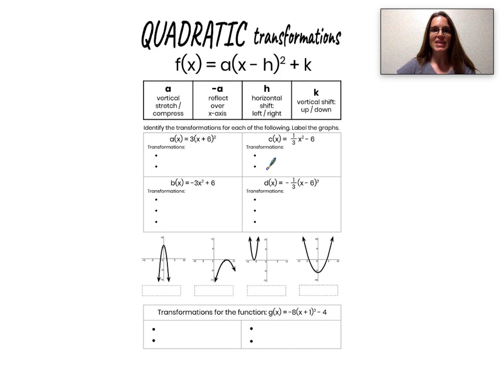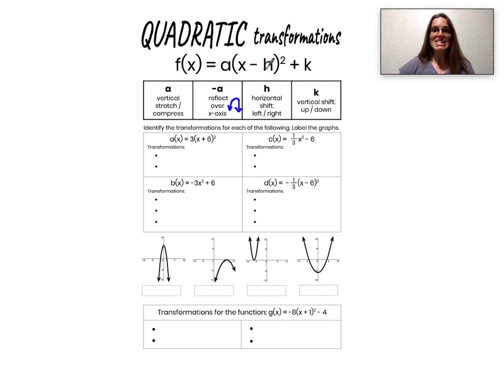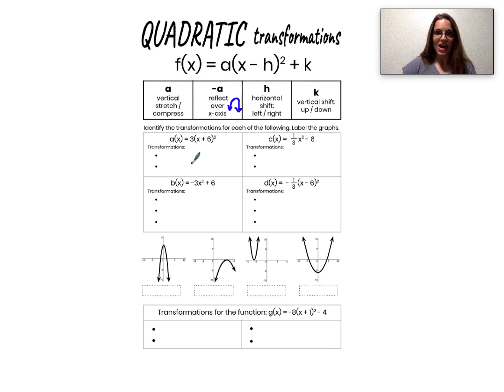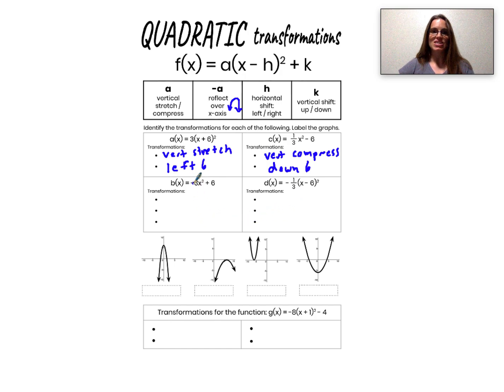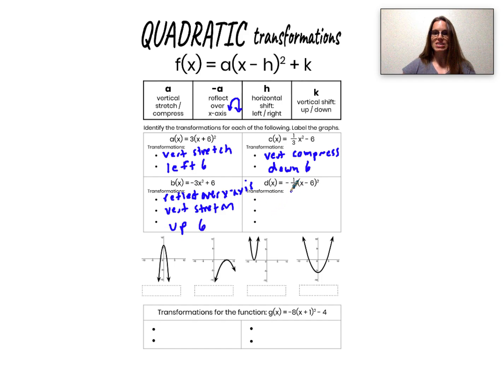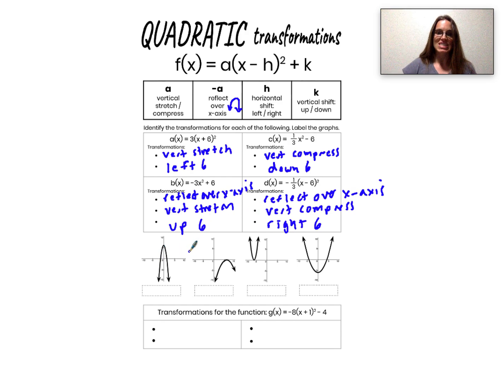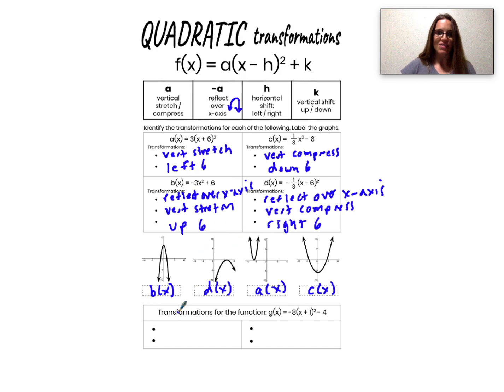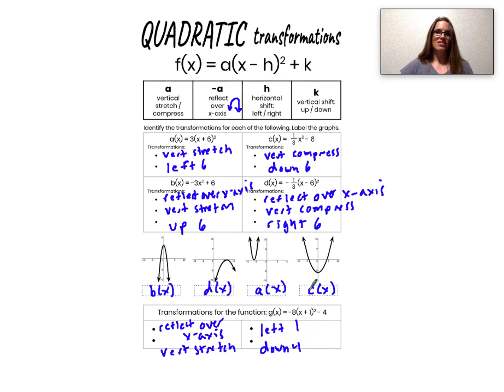8 2 Quadratic Transformations Summary